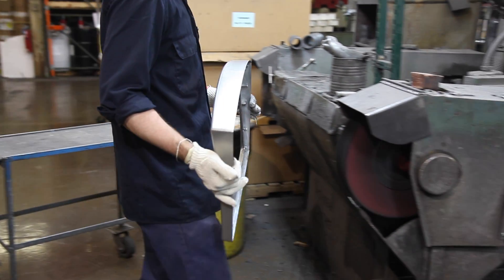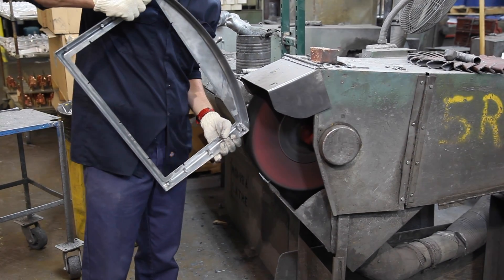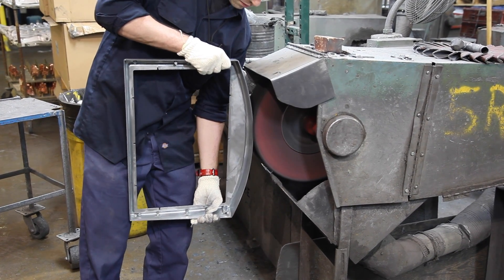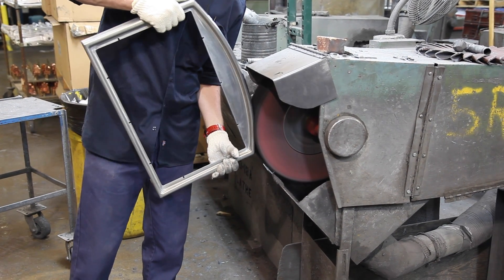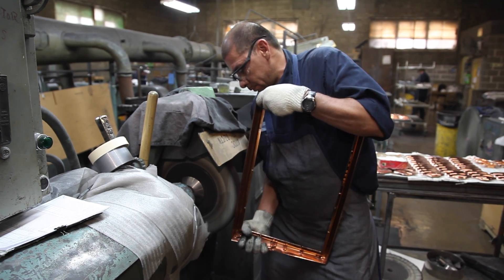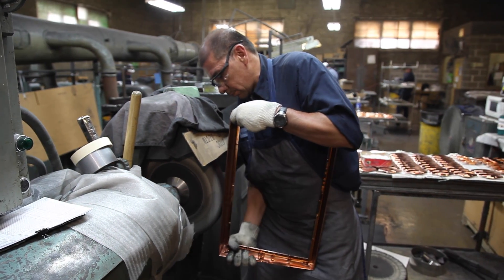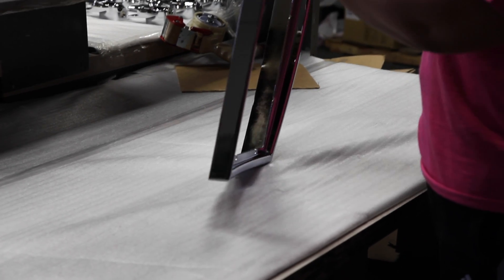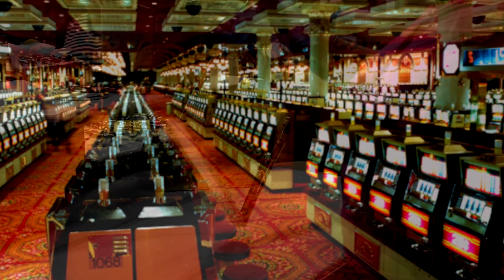Nickel Chrome Plating for the Gaming Industry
Greg Sullivan, Senior Sales Engineer at Arlington Plating Company, takes us through the process of Nickel Chrome Plating for the Gaming Industry.